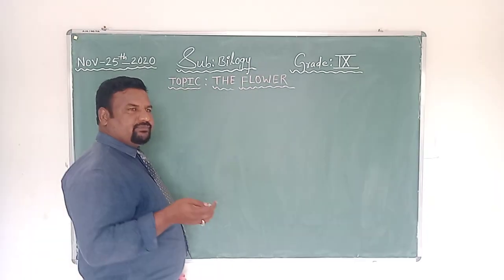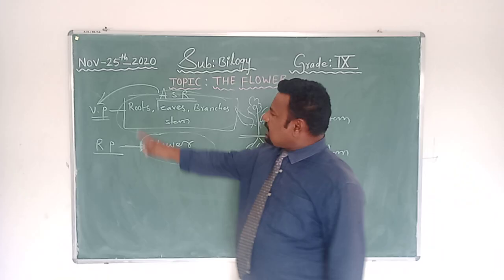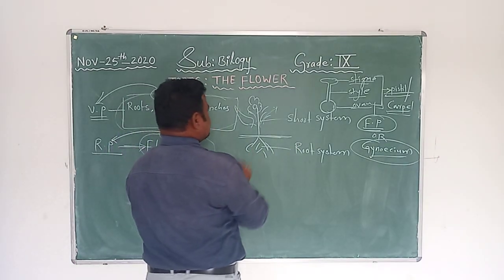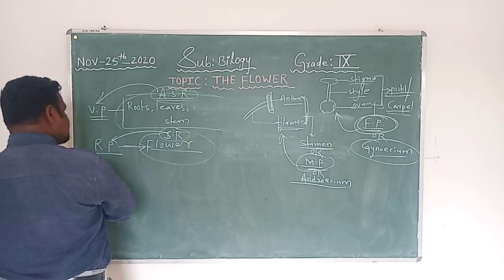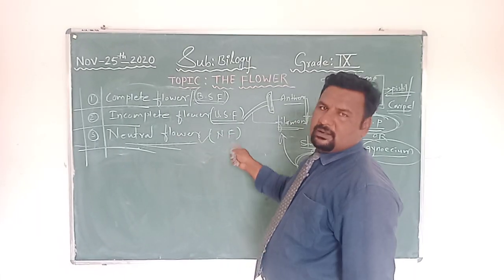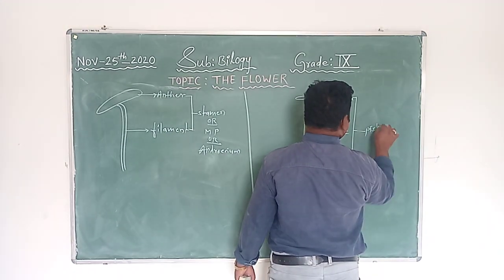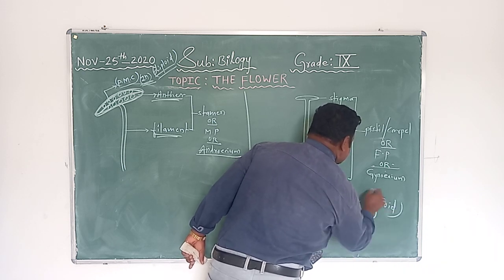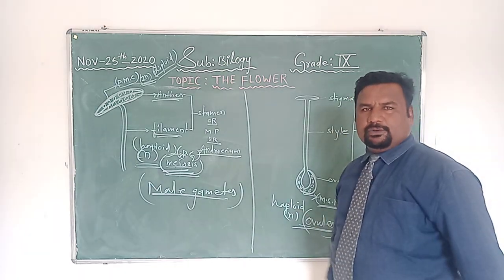ICSE GRADE 9 BIOLOGY | THE FLOWER | Aryabhatta International Academy